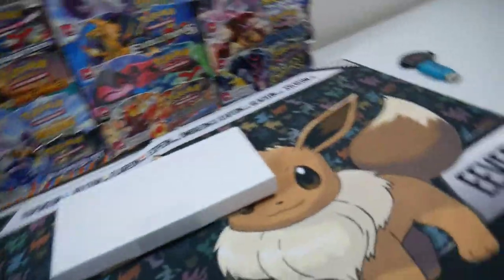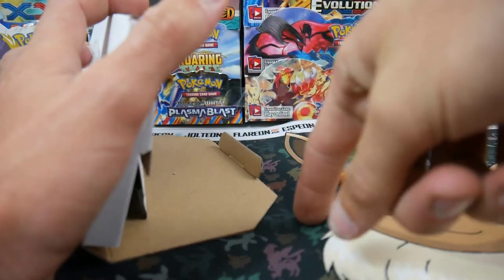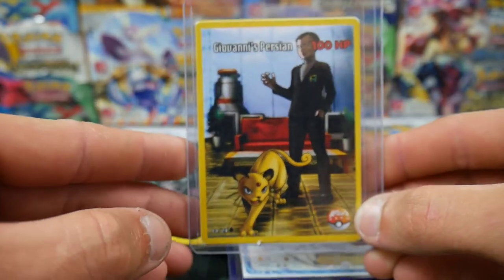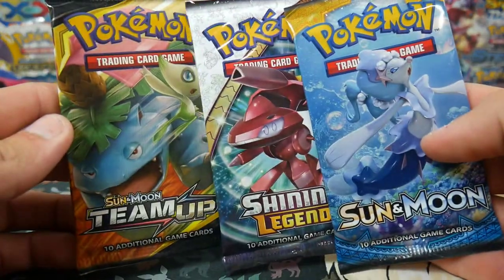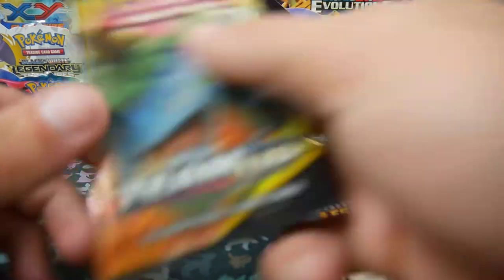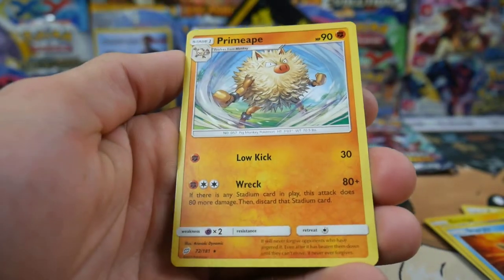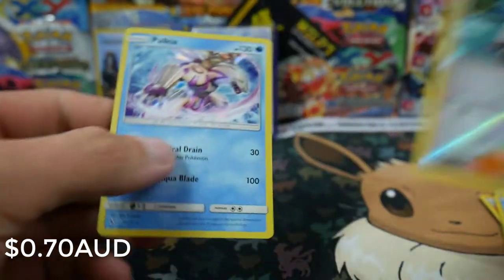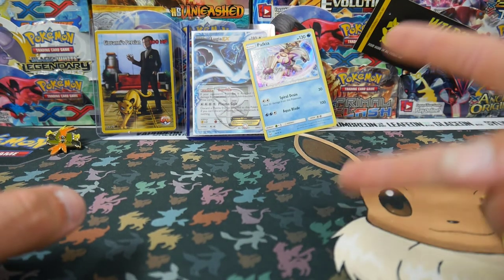OPENING A NEW MYSTERY POKEMON GRAB PACK!! - BoosterKings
In todays video we have opened up a brand new Mystery Pokemon Grab Bag/Box thingy from Wilds Depo :D

This is the same product i just opened check it out if you want one yourself!!